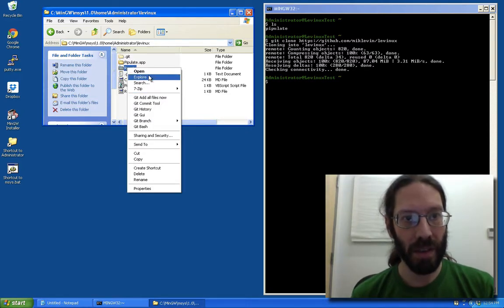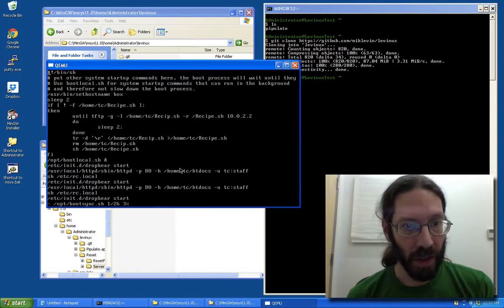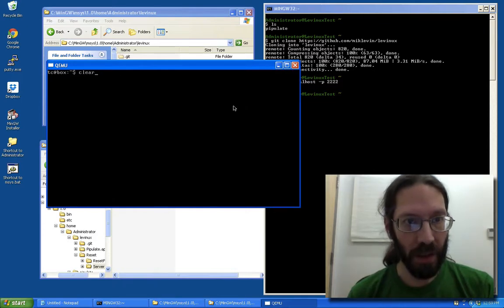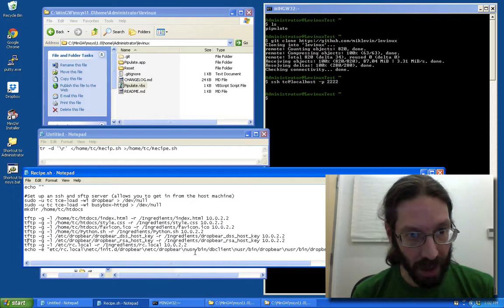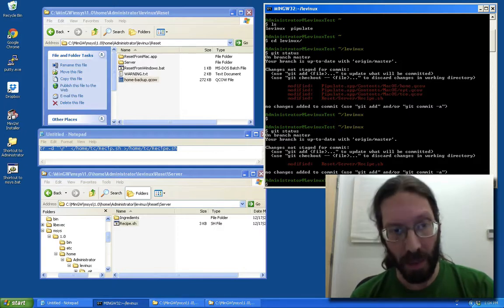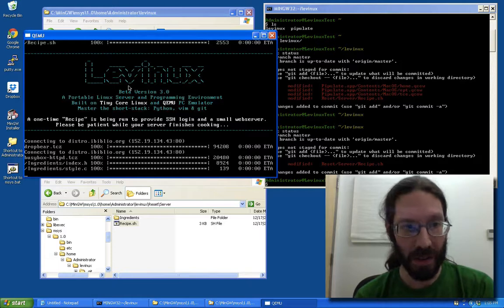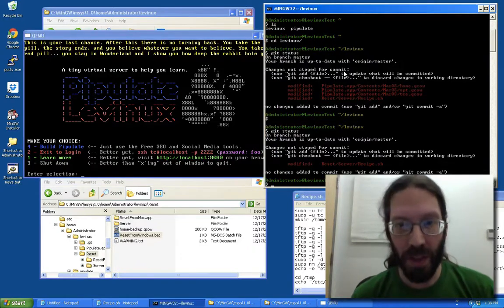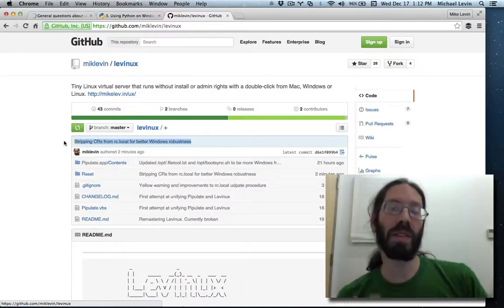Customizing Levinux Startup Menu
This video is mostly of interest to people intending to customize Levinux. It takes a pretty deep dive into the steps I'm taking to make it customizable FROM a Windows machine, and what files are responsible for what.